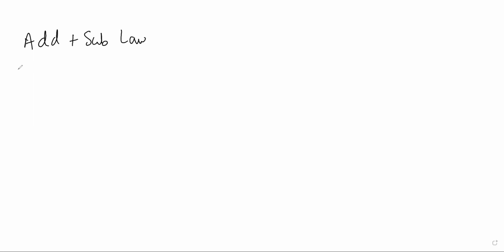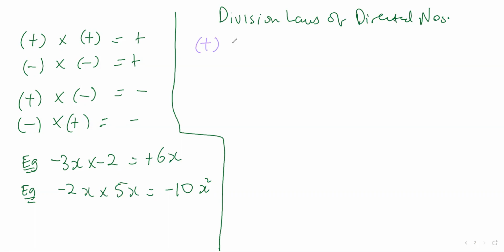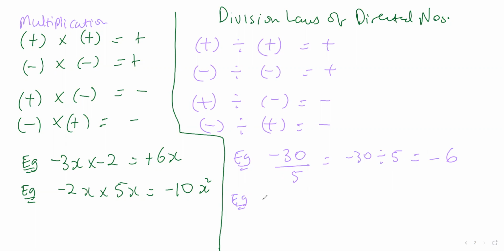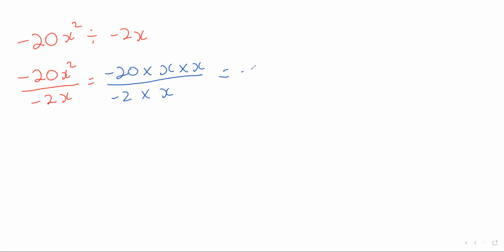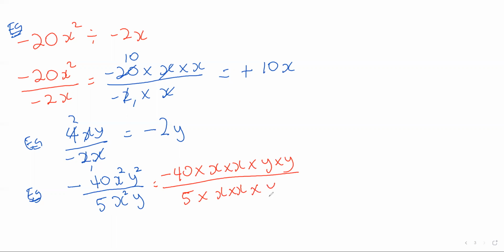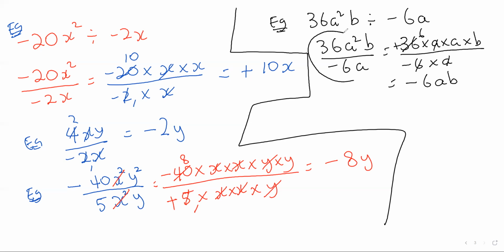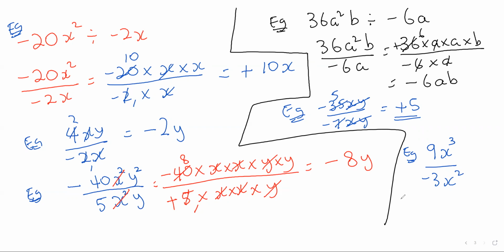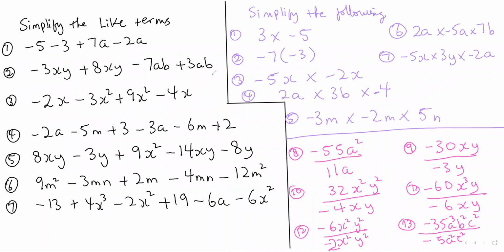division laws of directed numbers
form 1/ form 2 csec cxc math
algebra